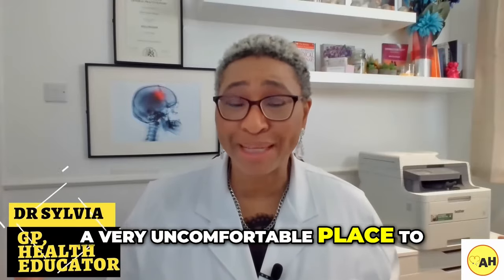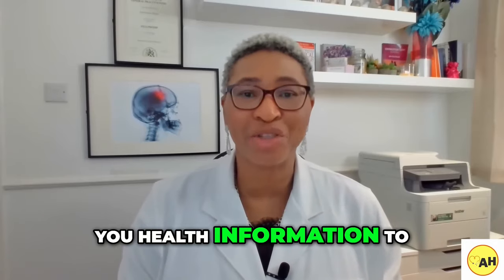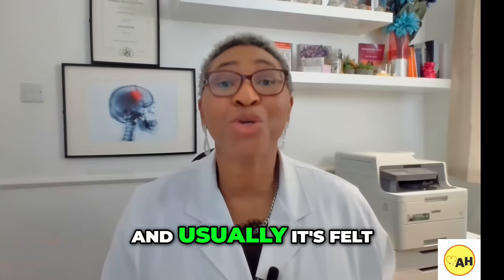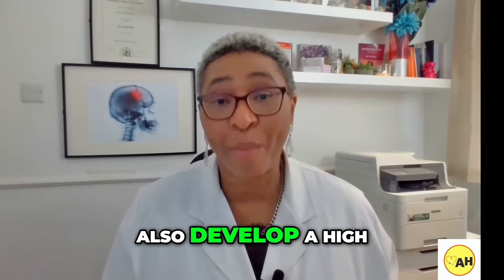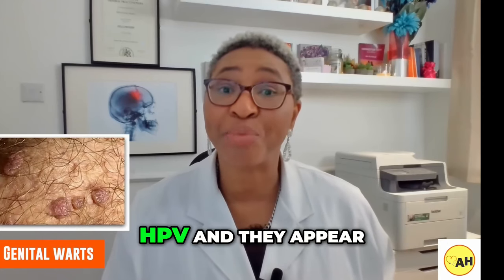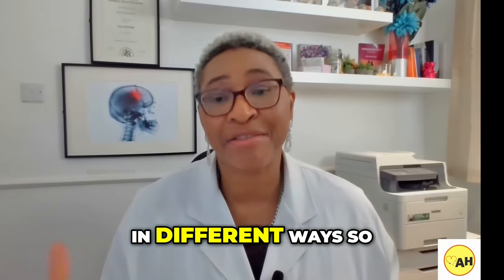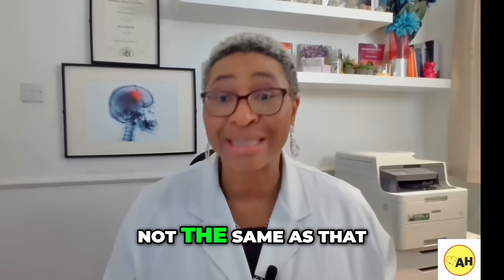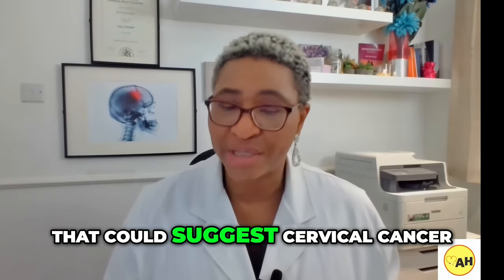The Truth About Vaginal Lumps and Discomfort😫👩‍⚕️💔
Discover some causes of vulval & vaginal lumps or bumps, including Bartholin's cysts and genital warts.
Learn how to identify symptoms and explore treatment options.
Don't suffer in silence; get the answers you need for a healthy vulva & vagina.

⚡️NEW!